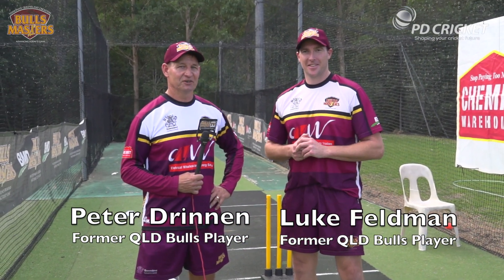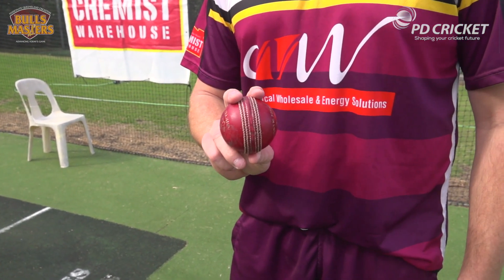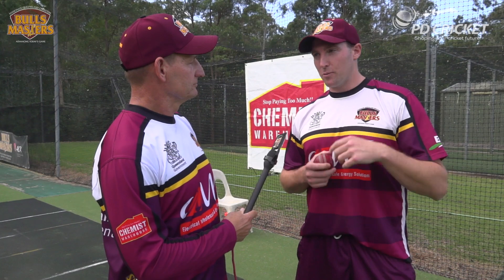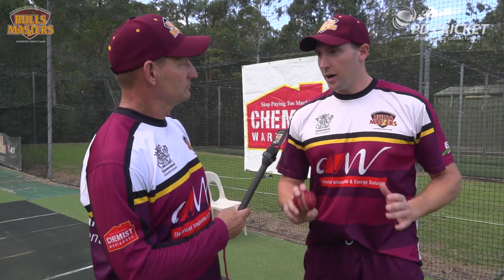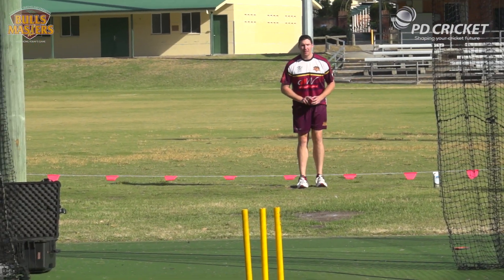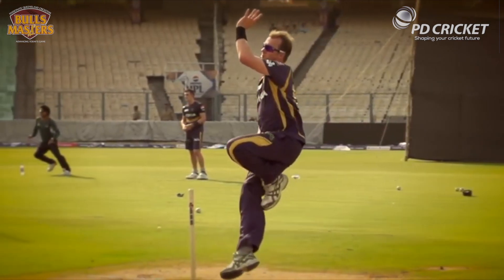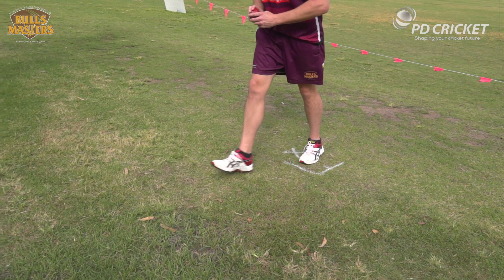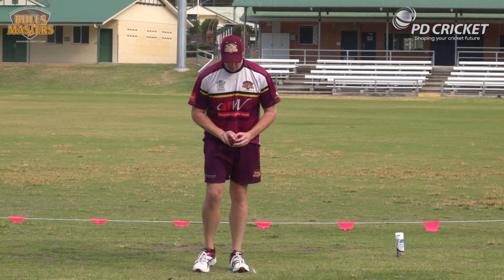BULLS MASTERS TUTORIALS - FAST BOWLING - APPROACH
Join former Queensland Cricketers, Peter Drinnen and Luke Feldman as they take you through the fundamentals of cricket. This time it's bowling. The approach is an important component of fast bowling.